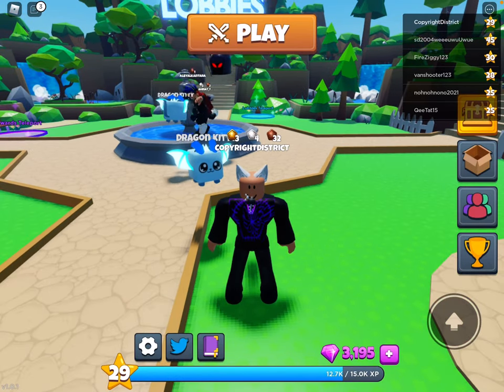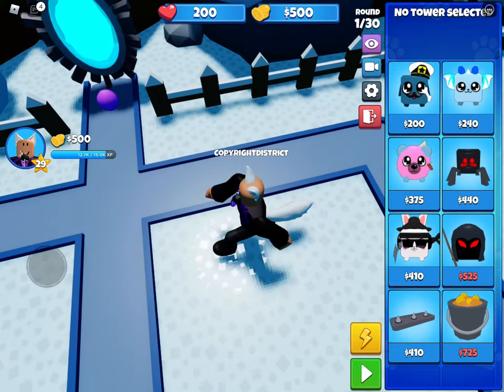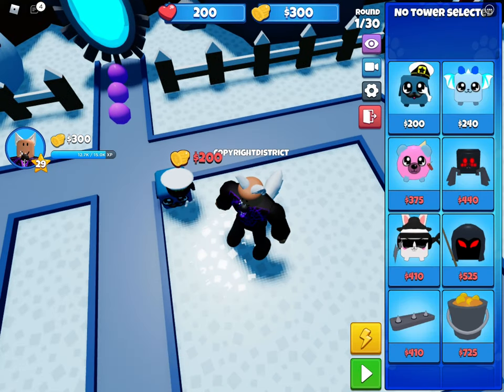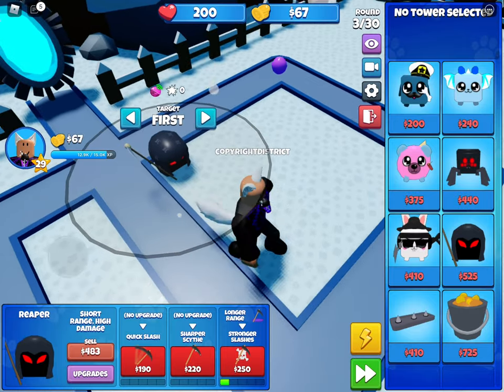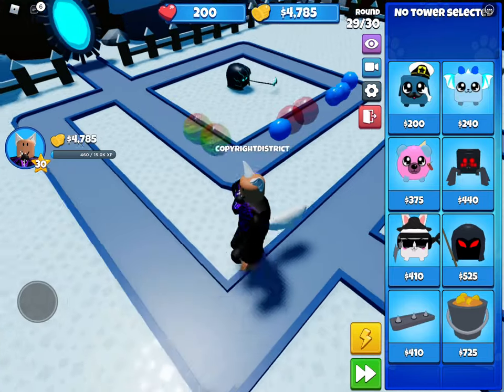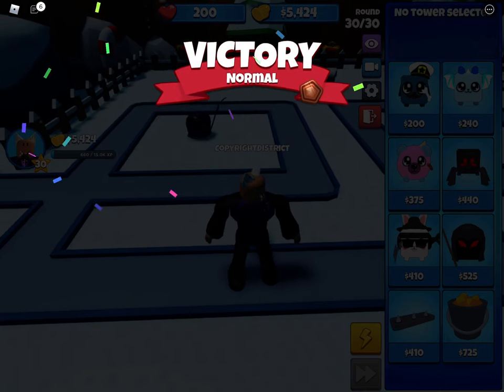Top gem grinding method￼ in bubble gum tower defense